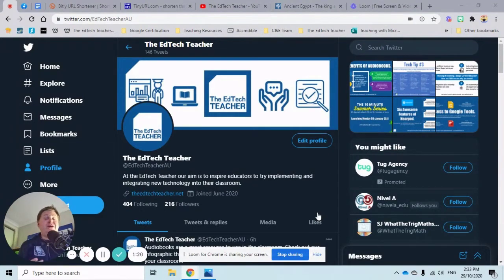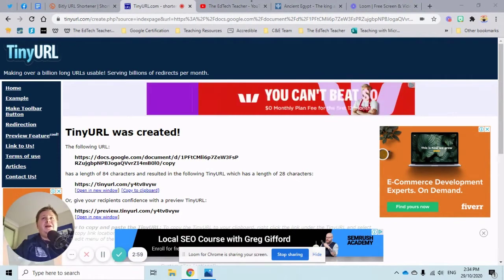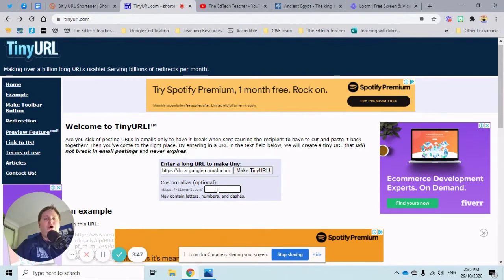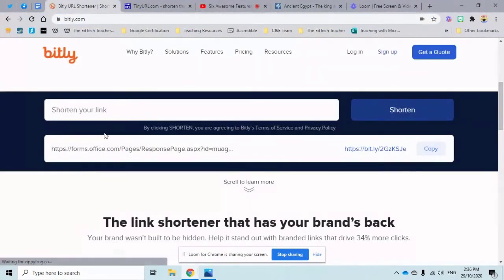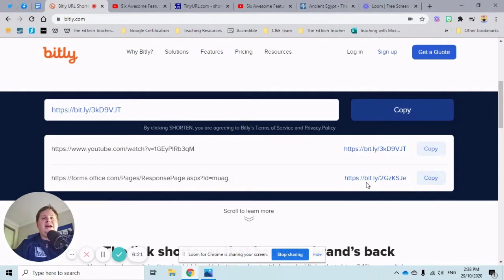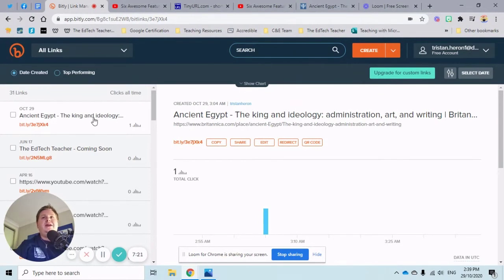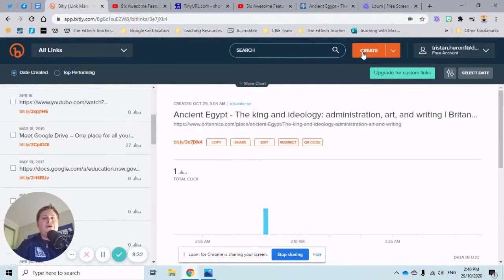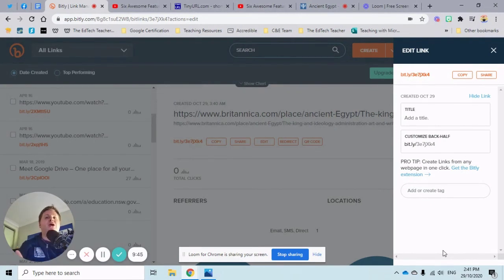12 Tech Tips of Christmas - Day 1 2020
Welcome to day 1 of The 12 Tech Tips of Christmas from Evolve EdTech. Today we share two URL shortening services with you.